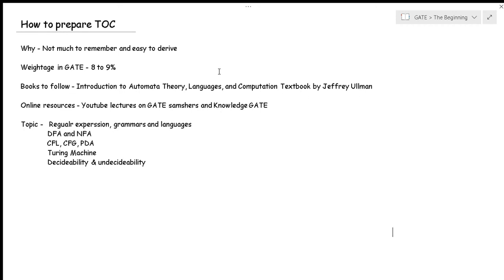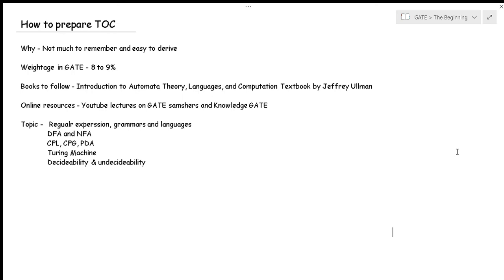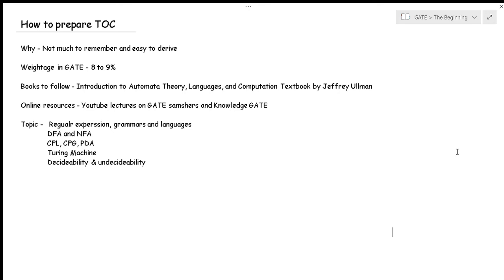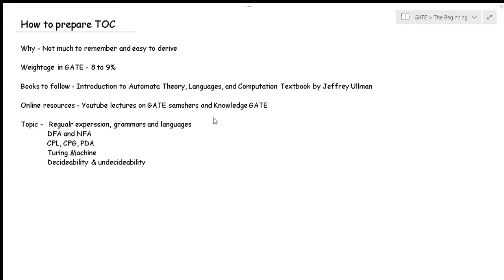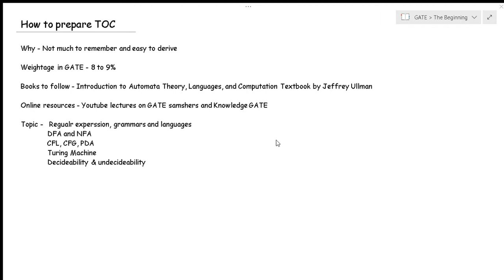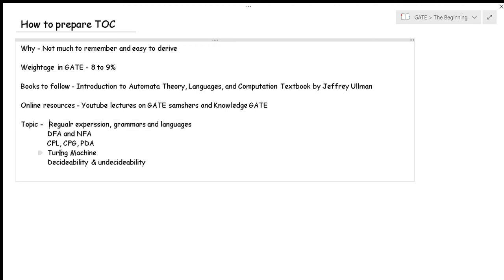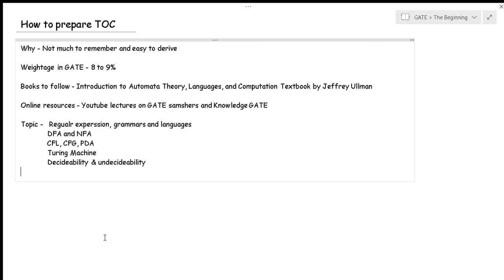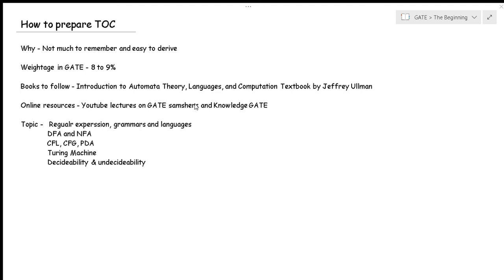How to prepare TOC